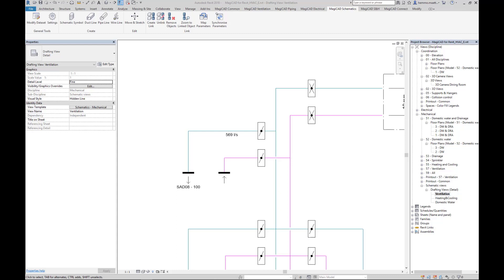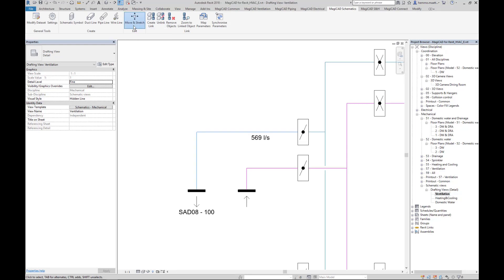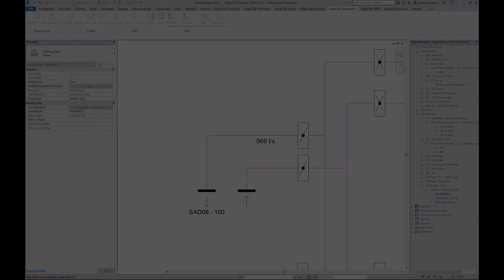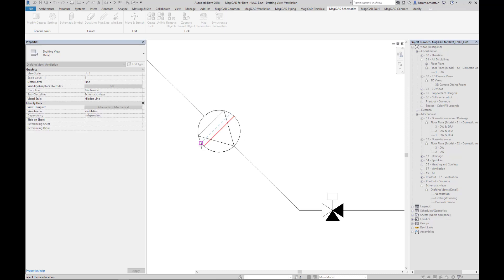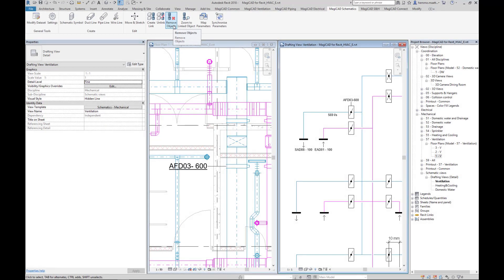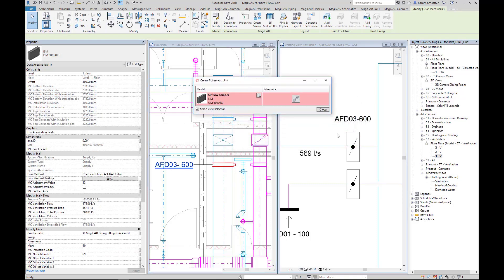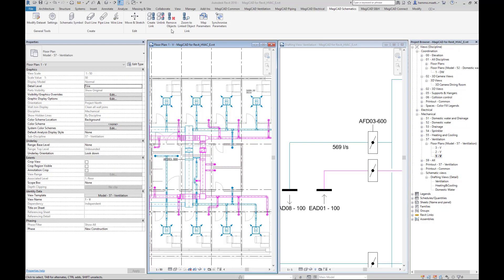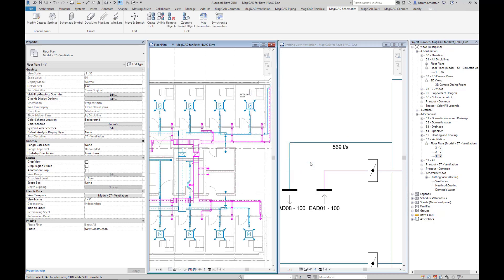MagiCAD 2020 for Revit / Schematics Move & Stretch and Remove Linked Objects